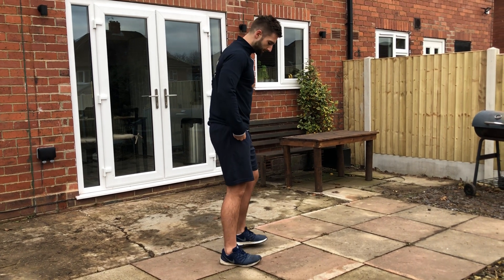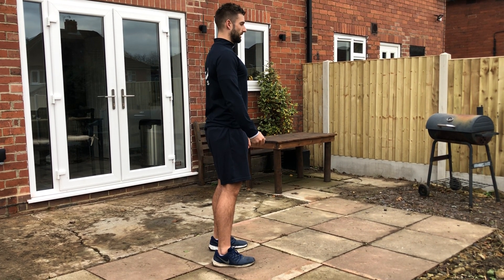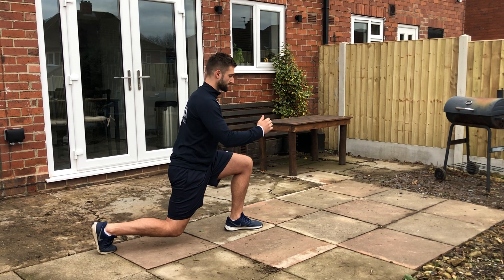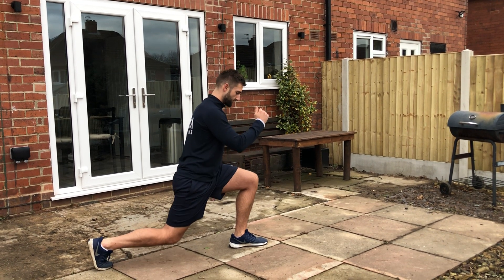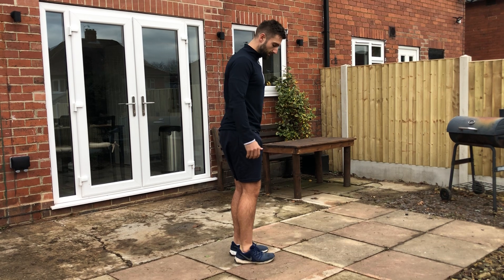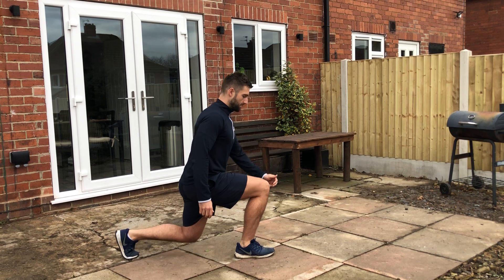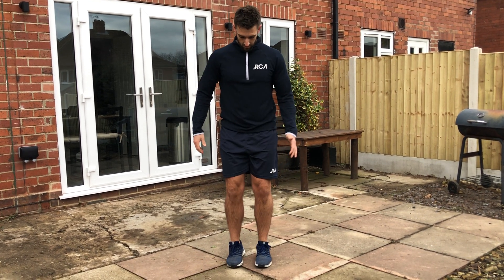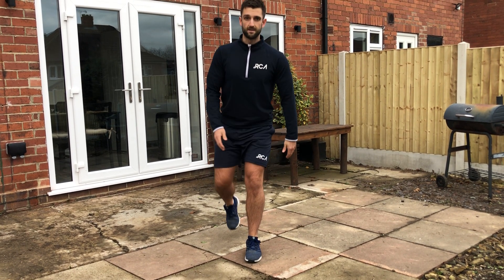Reverse lunges - RCA Fitness